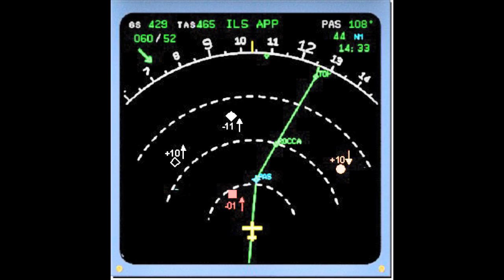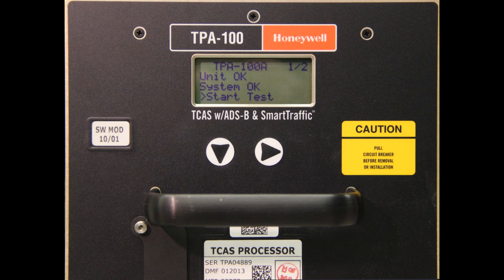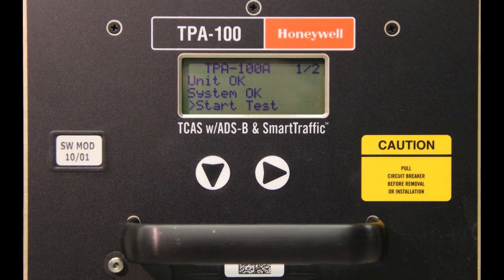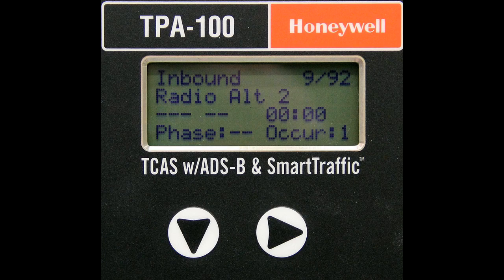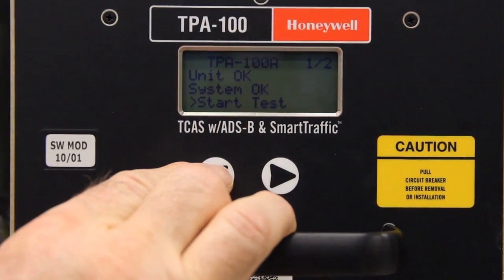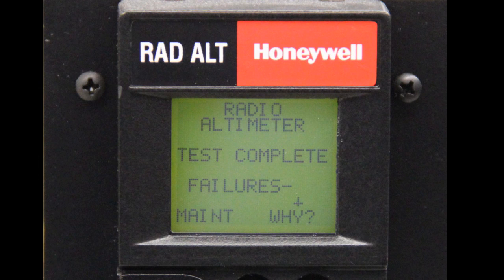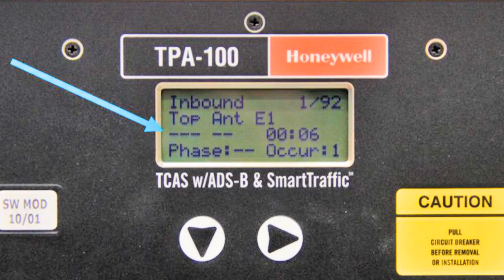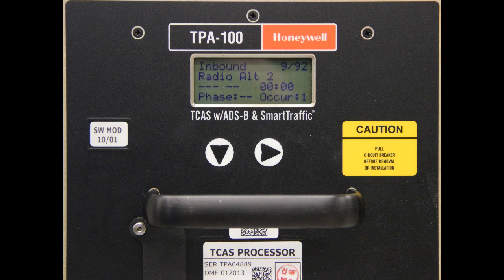TCAS No Fault Found Reduction | Training | Honeywell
This video discribes how to use the TPA-100 front panel LCD.  Interactive LCD and controls navigate users to  unit Functional test, Flight Fault Memory storage to assist in posible rootcause of TCAS faults.